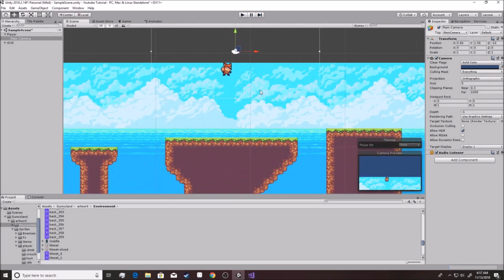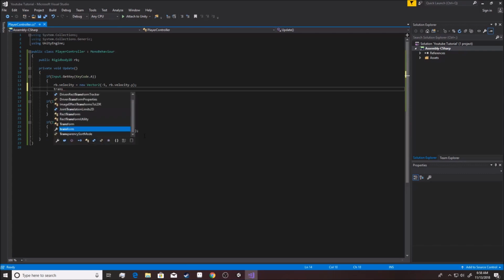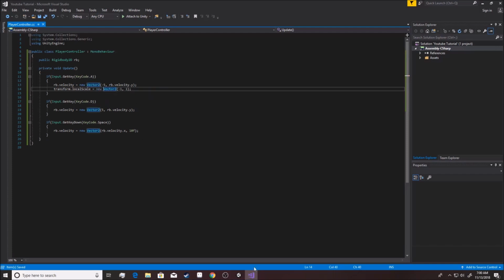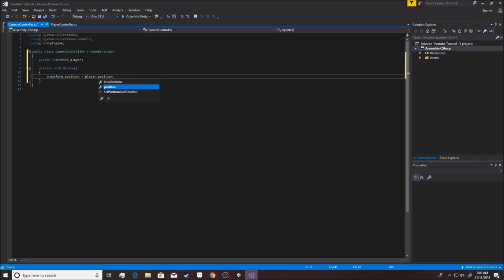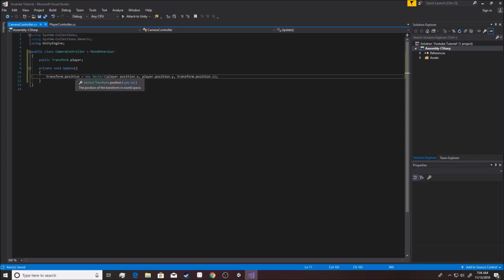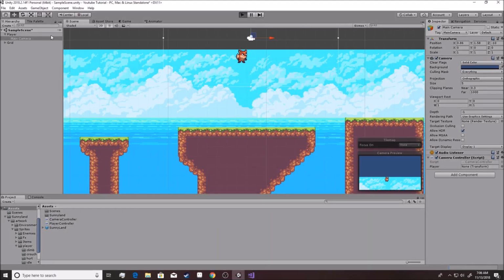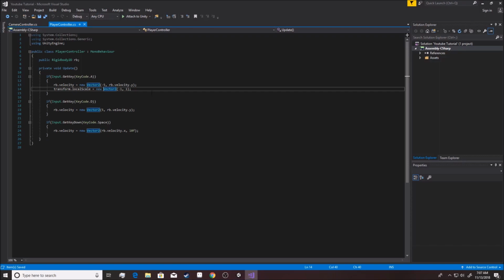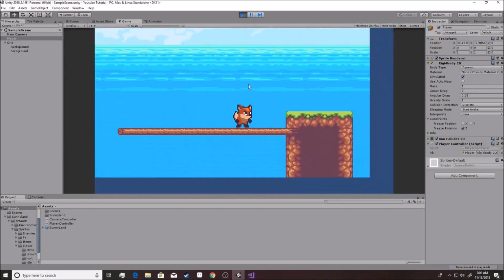Unity 2018 - Platformer Tutorial 10: Flipping Sprites